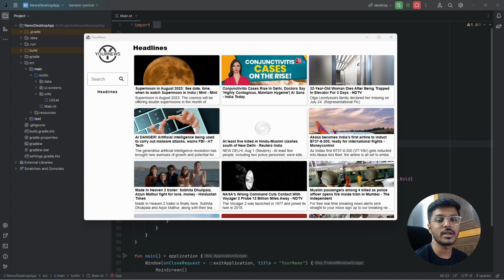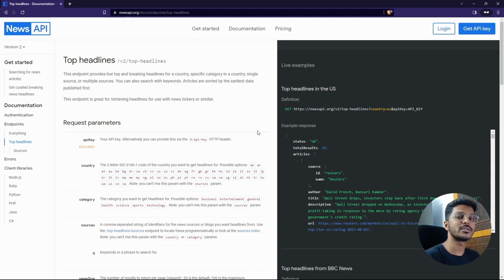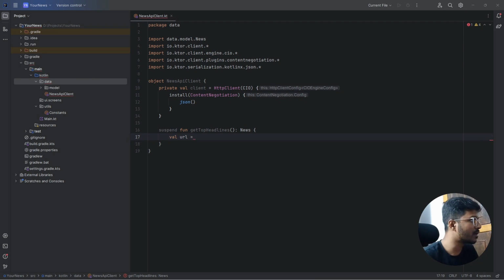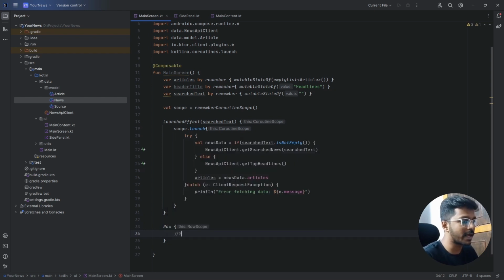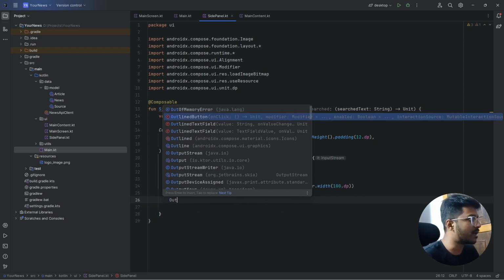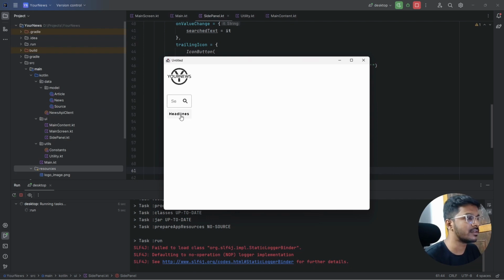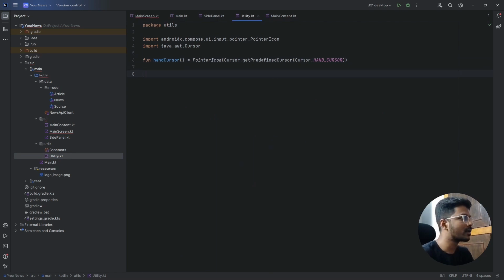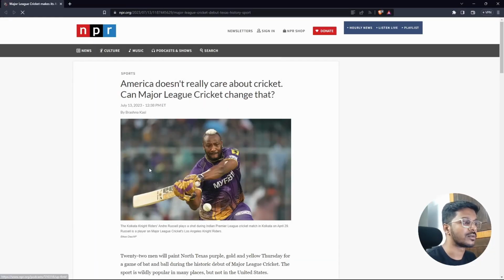Building News Desktop App | Compose for Desktop | Ktor | 2023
In this comprehensive tutorial, you'll learn how to create a professional News Desktop App from the ground up, utilizing the powerful combination of Compose for Desktop and Ktor. Follow along as we take you through each stage of the development process, equipping you with the skills to craft an efficient and visually stunning application.